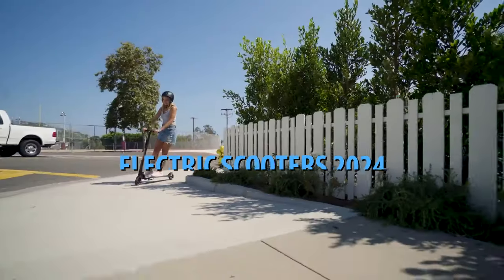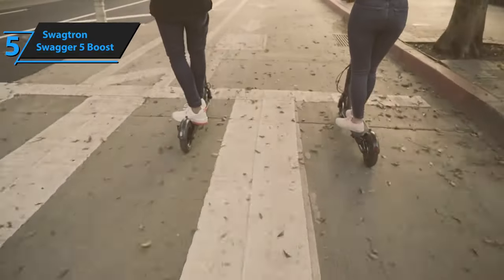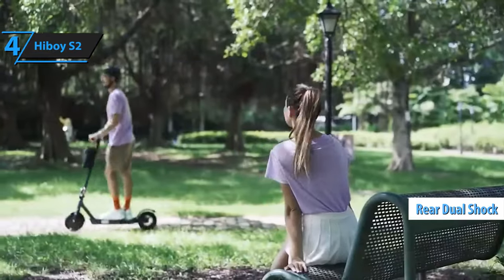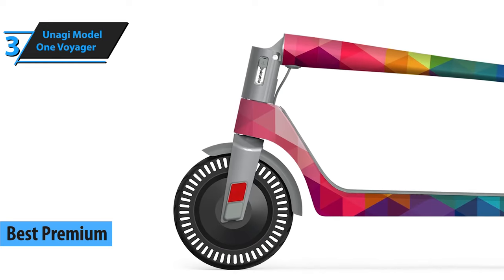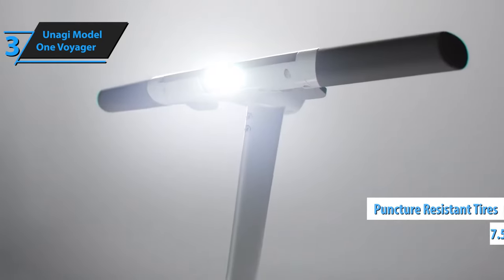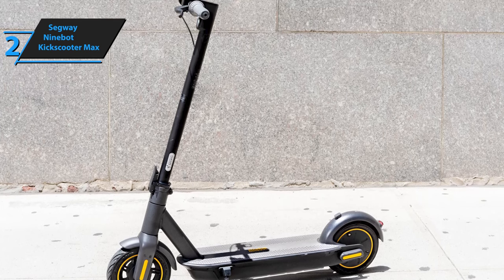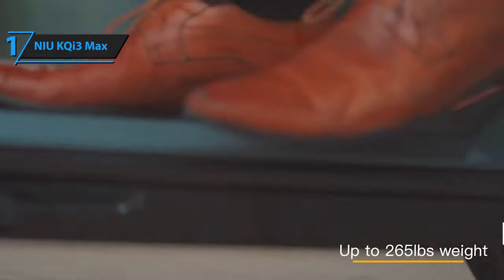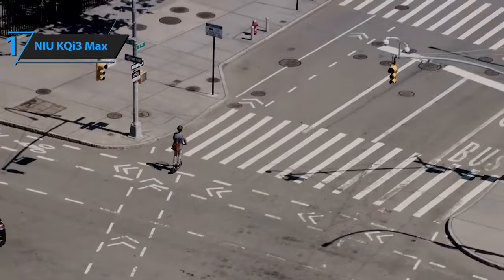Top 5 BEST Electric Scooters in (2024)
➜ Links to the best Electric Scooters 2024 we listed in this video:

►US Links◄
➜ 5. Swagtron Swagger 5 Boost
➜ 4. Hiboy S2
➜ 3. Unagi Model One Voyager
➜ 2. Segway Ninebot Kickscooter Max
➜ 1. NIU KQi3 Max

We have just laid out the top 5 best Electric Scooters 2024. In 5th place is the Swagtron Swagger 5 Boost, our pick for the best budget electric scooter. In 4th place is the Hiboy S2, our pick for the best value electric scooter. In 3rd place is the Unagi Model One Voyager, our pick for the best premium electric scooter. In 2nd place is the Segway Ninebot Kickscooter Max, our pick for the best runner-up electric scooter. In 1st place is the NIU KQi3 Max, our pick for the best overall electric scooter.